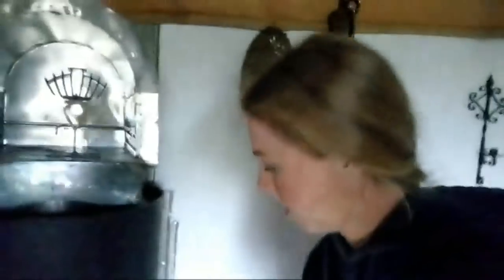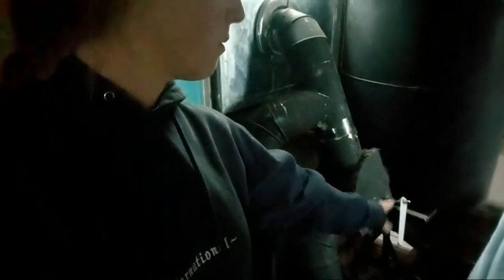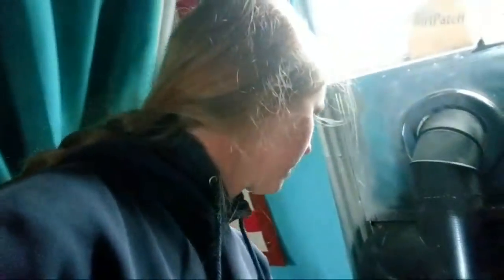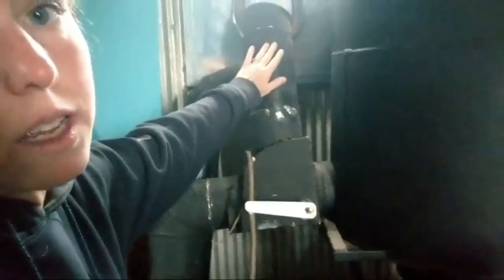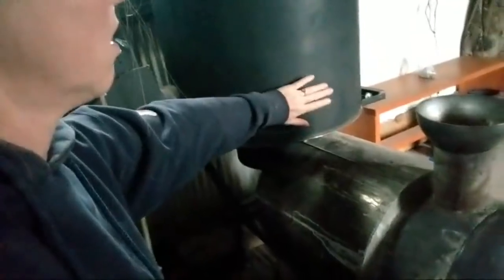Can You Be Too Comfortable Off Grid?